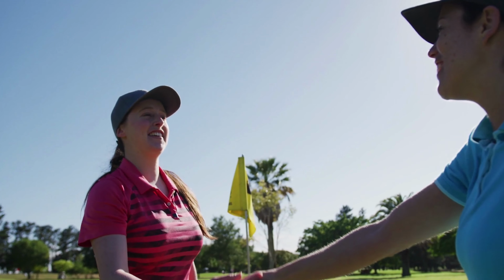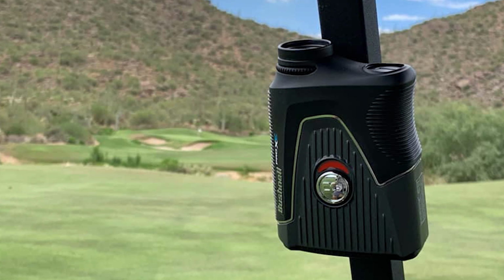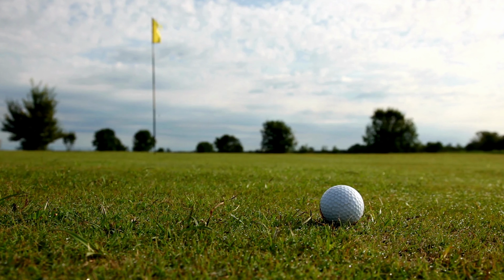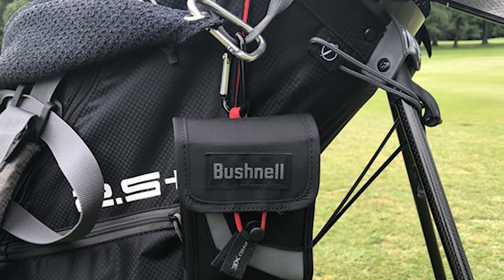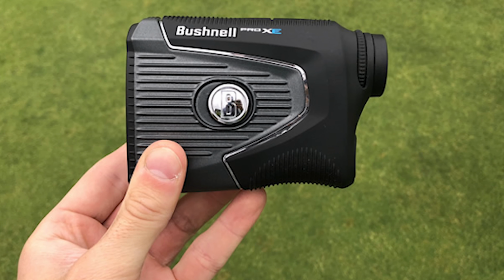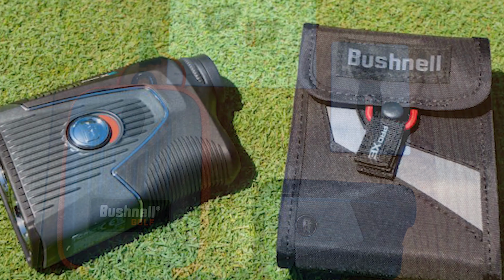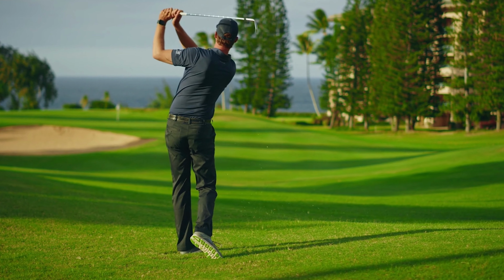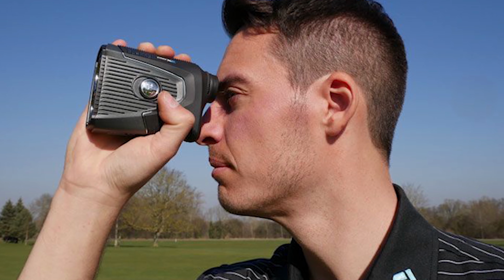BUSHNELL PRO XE GOLF RANGEFINDER REVIEW 2022 | THE BEST RANGEFINDER IN GOLF - 7 DAY GOLF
PERFECT FOR USE IN ANY CONDITION, THIS HAS FEATURES THAT WILL GIVE YOU THE PRECISE READING YOU NEED. ITS SLOPE WITH ELEMENTS TECHNOLOGY CONSIDERS BAROMETRIC PRESSURE, TEMPERATURE, AND MORE TO TELL YOU HOW FAR YOUR DISTANCE IS.
BUSHNELL PRO XE GOLF RANGEFINDER REVIEW 2022
✅Bushnell Pro XE
✅Amazon US
✅Amazon UK
✅Amazon CA

Some of the footage used in this video is not original content produced by Golf Topic Reviews. Portions of stock footage of products were gathered from multiple sources including, manufactures, fellow creators, and various other sources.